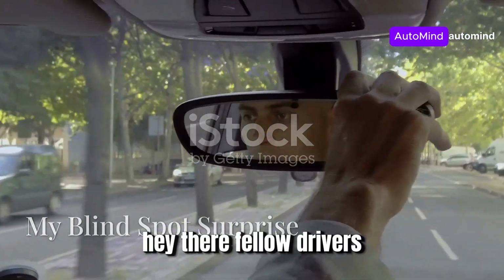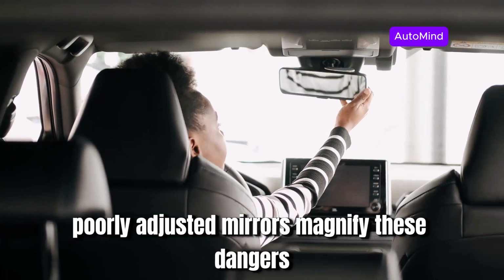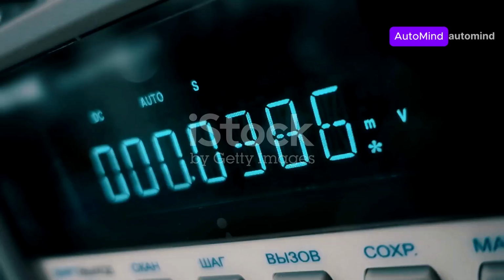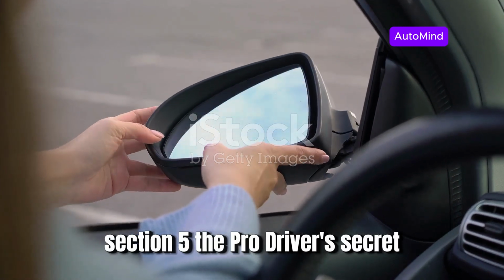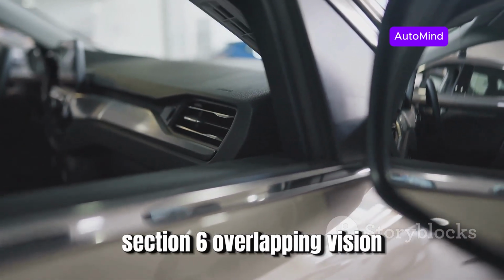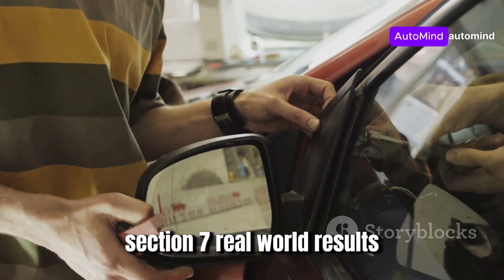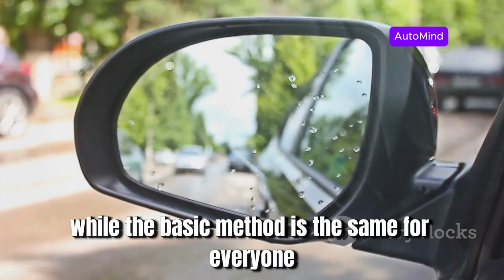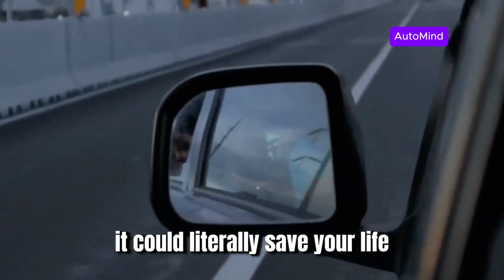Mirror Adjustments That Could Save Your Life!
Are you tired of worrying about blind spots while driving? Want to stay safe on the road? In this video, we're sharing LIFE SAVING rearview mirror tricks you never knew! From adjusting your mirrors for maximum visibility to clever hacks for eliminating blind spots, we've got you covered. Learn how to optimize your rearview mirror for safer driving and reduce your risk of accidents. Whether you're a seasoned driver or a new license holder, these simple yet effective tips will change the way you drive forever. So, what are you waiting for? Watch now and stay safe on the road!